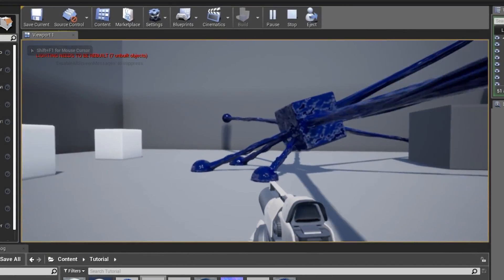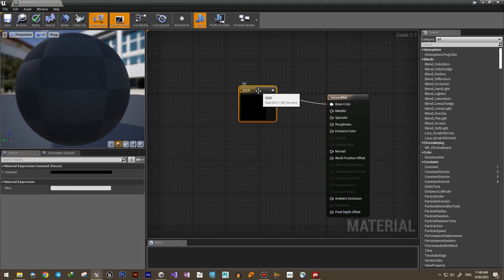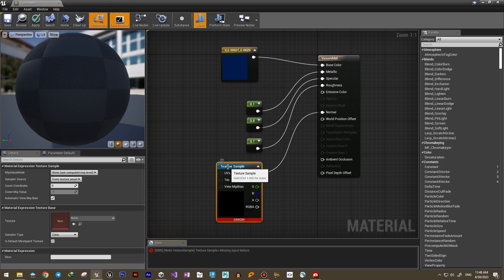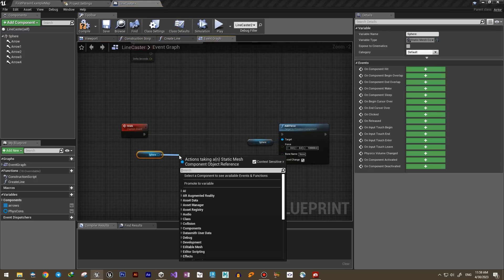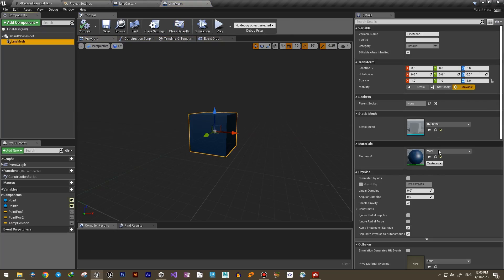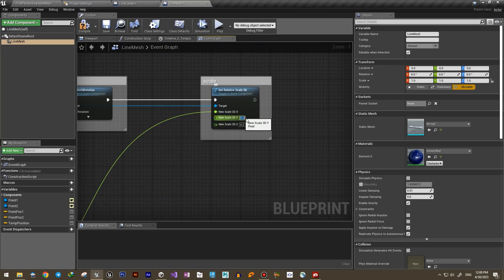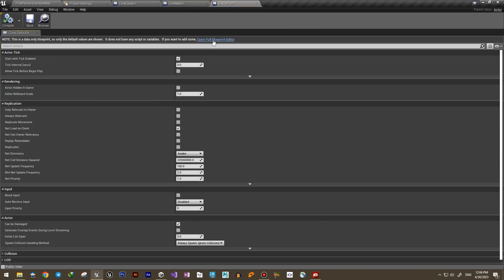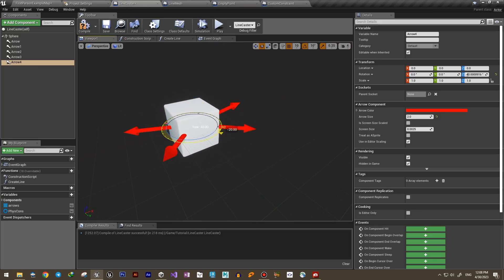Venom Effect - P4 (Final) - Venom Material and Details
Hello everyone
This will be the last part of our tutorial for venom effect and we are going to add a cool venom material and other details details to the project.

Thanks!